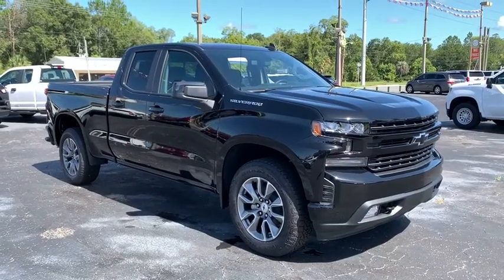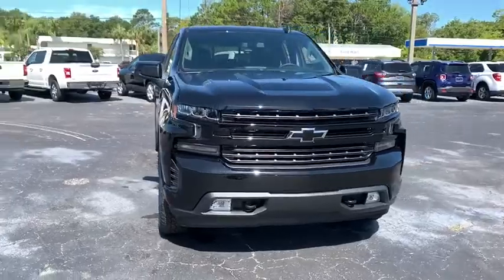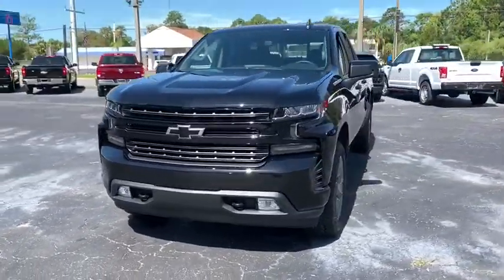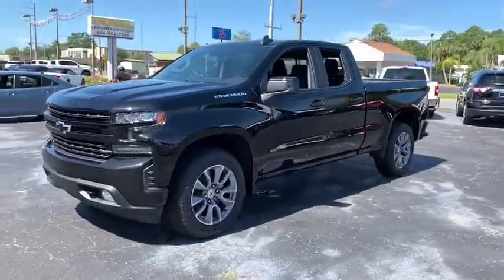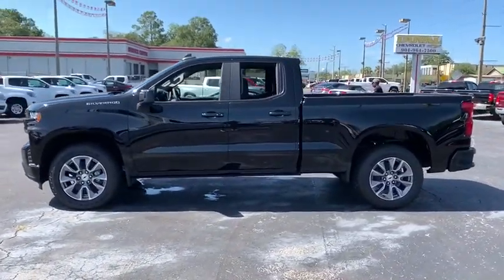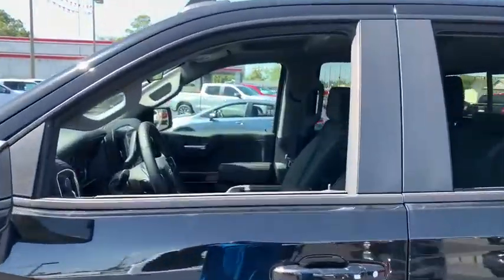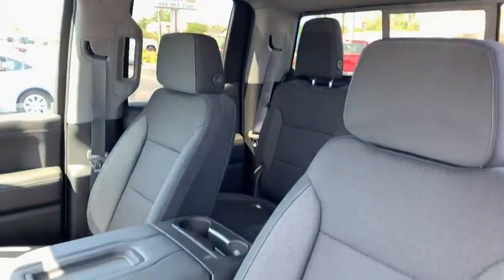2020 Chevrolet Silverado 1500 Starke, Gainesville, Orange Park, Near Me, Lake City, FL LZ289546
Black New 2020 Chevrolet Silverado 1500 available in Starke, Florida at Duval Chevrolet. Servicing the Gainesville, Orange Park, Lake City, FL area.
2020 Chevrolet Silverado 1500 RST - Stock#: LZ289546 - VIN#: 1GCRWDED5LZ289546

Duval Chevrolet
1901 North Temple Ave

DIFFERENTIAL  HEAVY-DUTY LOCKING REAR,STEERING COLUMN  MANUAL TILT AND TELESCOPING,ALL-STAR EDITION  includes (PCL) Convenience Package  (G80) locking rear differential and (Z82) Trailering Package,UNIVERSAL HOME REMOTE,SEAT ADJUSTER  DRIVER 10-WAY POWER INCLUDING LUMBAR,COOLING  EXTERNAL ENGINE OIL COOLER,CENTER CONSOLE  FLOOR-MOUNTED  with cup holders  cell phone storage  power cord management  hanging file folder capability,AUDIO SYSTEM  CHEVROLET INFOTAINMENT 3 PLUS SYSTEM  8 diagonal HD color touchscreen  AM/FM stereo  Bluetooth audio streaming for 2 active devices  Apple CarPlay and Android Auto capable  voice recognition  in-vehicle apps  cloud connected personalization for select infotainment and vehicle settings. Dealer upgradeable to embedded navigation. Subscription required for enhanced and connected services after trial period.,SEATS  FRONT BUCKET  with center console,TRAILERING PACKAGE  includes trailer hitch  7-pin and 4-pin connectors and (CTT) Hitch Guidance,RADIO  HD,GVWR  6800 LBS. (3084 KG)  (STD),ALTERNATOR  170 AMPS,TRAILER BRAKE CONTROLLER  INTEGRATED,POWER OUTLET  INSTRUMENT PANEL  120-VOLT  (400 watts shared with (KC9) bed mounted power outlet),ENGINE  5.3L ECOTEC3 V8  (355 hp [265 kW] @ 5600 rpm  383 lb-ft of torque [518 Nm] @ 4100 rpm); featuring all-new Dynamic Fuel Management that enables the engine to operate in 17 different patterns between 2 and 8 cylinders  depending on demand  to optimize power delivery and efficiency,BOSE SOUND SYSTEM  PREMIUM 7-SPEAKER SYSTEM  with Richbass woofer,STEERING WHEEL  HEATED,REAR AXLE  3.23 RATIO,TIRES  275/60R20SL ALL-TERRAIN  BLACKWALL  Includes (QAQ) spare tire.),TRANSMISSION  8-SPEED AUTOMATIC  ELECTRONICALLY CONTROLLED  with overdrive and tow/haul mode. Includes Cruise Grade Braking and Powertrain Grade Braking (STD),WINDOW  POWER  REAR SLIDING  with rear defogger,HD REAR VISION CAMERA,STEERING WHEEL  LEATHER-WRAPPED,AIR CONDITIONING  DUAL-ZONE AUTOMATIC CLIMATE CONTROL,CONVENIENCE PACKAGE II  includes (UG1) Universal Home Remote  (A48) rear sliding power window  (KI4) 120-volt power outlet  (KC9) 120-volt bed-mounted power outlet  (IOS) Chevrolet Infotainment System with 8 diagonal color touch-screen with (MCR) USB ports  SiriusXM with 360L  (U2L) HD radio and (UVB) HD Rear Vision Camera Includes (UQA) Bose Premium Sound System.),TIRE  SPARE 255/80R17SL ALL-SEASON  BLACKWALL,COOLING  AUXILIARY EXTERNAL TRANSMISSION OIL COOLER,USB PORTS (INSIDE CONSOLE WITH BUCKET SEATS)  2  also includes 1 SD card reader and auxiliary jack,BLACK,JET BLACK  CLOTH SEAT TRIM,RST PREFERRED EQUIPMENT GROUP  includes standard equipment,POWER OUTLET  BED MOUNTED  120-VOLT  (400 watts shared with (KI4) instrument panel mounted power outlet),SIRIUSXM RADIO,CONVENIENCE PACKAGE WITH BUCKET SEATS  includes (A50) bucket seats  (D07) center console  (CJ2) dual-zone automatic climate control  (A2X) 10-way power driver seat including power lumbar  (KA1) heated driver and passenger seats  (KI3) heated steering wheel and (N37) manual tilt-telescoping steering column; (Includes (NP5) leather-wrapped steering wheel. and includes (SNR) Up-level Rear Seat with Storage Package.),HITCH GUIDANCE,WHEELS  20 X 9 (50.8 CM X 22.9 CM) PAINTED ALUMINUM  with machine face and Argent Metallic pockets,SEATING  HEATED DRIVER AND FRONT OUTBOARD PASSENGER,Rear Wheel Drive,Power Steering,ABS,4-Wheel Disc Brakes,Aluminum Wheels,Tires - Front All-Season,Tires - Rear All-Season,Tires - Front All-Season,Tires - Rear All-Season,Tow Hooks,Daytime Running Lights,Fog Lamps,Heated Mirrors,Power Mirror(s),Privacy Glass,AM/FM Stereo,MP3 Player,Bluetooth Connection,Auxiliary Audio Input,Smart Device Integration,Bluetooth Connection,WiFi Hotspot,Cloth Seats,Pass-Through Rear Seat,Rear Bench Seat,Floor Mats,Floor Mats,Steering Wheel Audio Controls,Adjustable Steering Wheel,Power Windows,Power Windows,Power Door Locks,Remote Engine Start,Keyless Entry,Power Door Locks,Keyless Start,Cruise Control,Security System,Power Outlet,MP3 Player,Auxiliary Audio Input,Power Outlet,A/C,A/C,Rear A/C,Rear Defrost,Traction Control,Stability Control,Daytime Running Lights,Driver Air Bag,Passenger Air Bag,Front Side Air Bag,Front Head Air Bag,Rear Head Air Bag,Passenger Air Bag Sensor,Telematics,Back-Up Camera,Driver Restriction Features,Tire Pressure Monitor